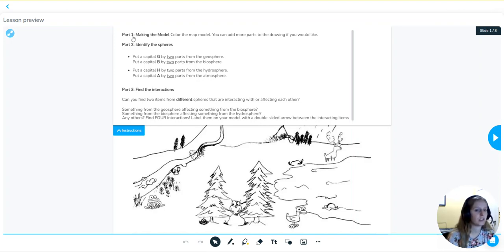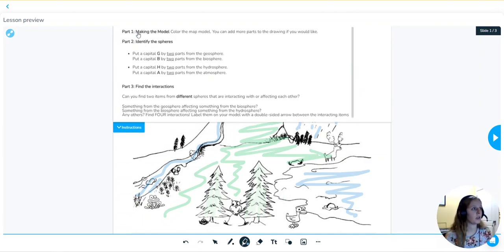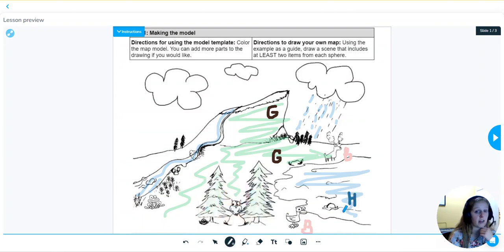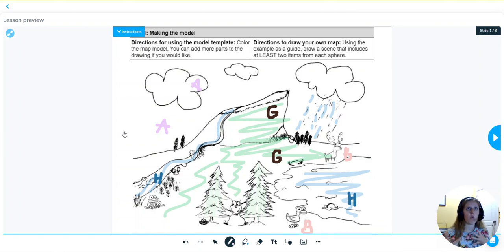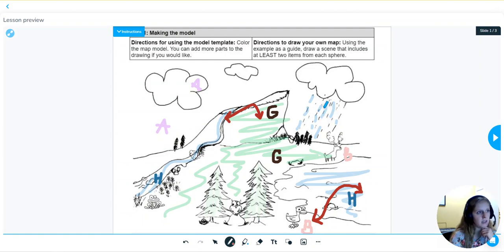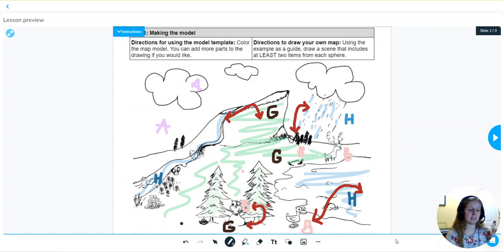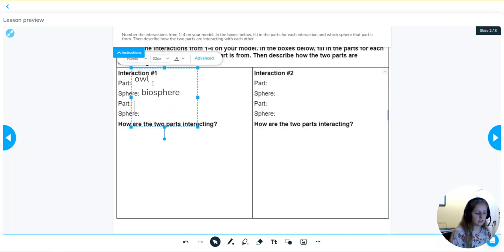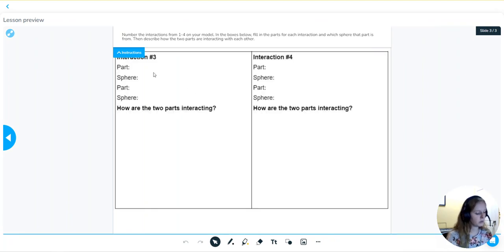5.1.4 Episode 4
How to fill out the 3 draw it activities in the 5.1.4 Episode 4 Nearpod.